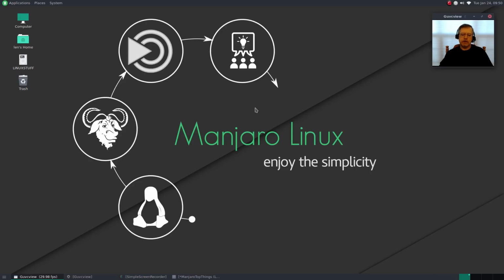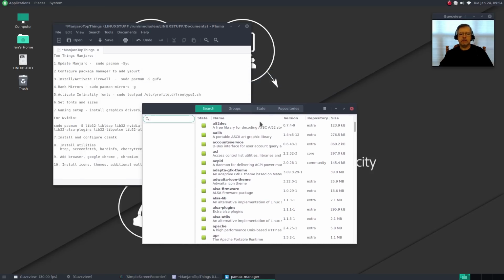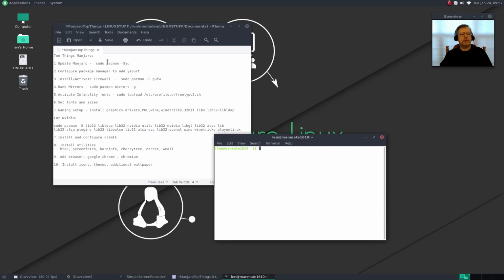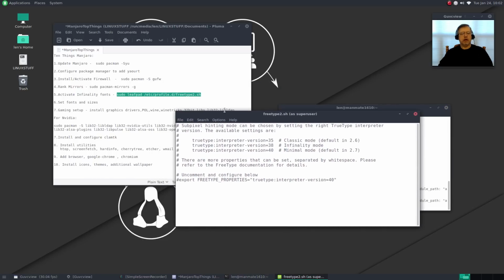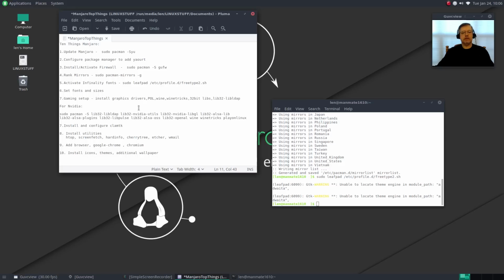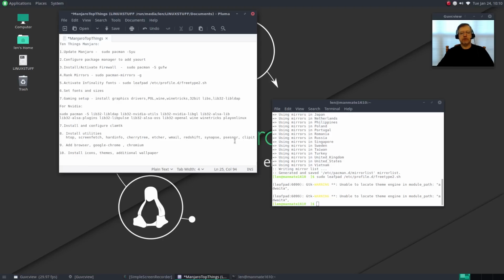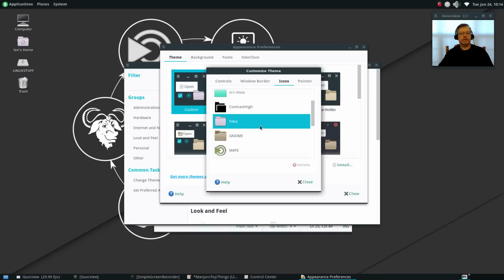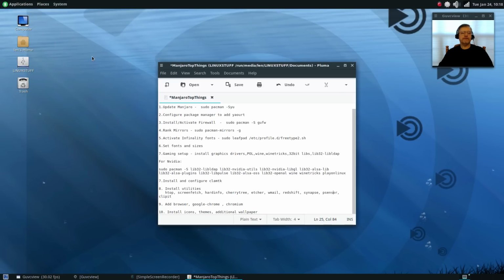My Top 10 Things to do After Installing Manjaro Linux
In this video, I walk you though the top 10 things I do after a fresh install of Manjaro Linux.  Hope you enjoy!

Show Notes:
Ten Things Manjaro:
1.Update Manjaro -  sudo pacman -Syu
2.Configure package manager to add yaourt
3.Install/Activate Firewall  -  sudo pacman -S gufw
4.Rank Mirrors - sudo pacman-mirrors -g
5.Activate Infinality fonts - sudo leafpad /etc/profile.d/freetype2.sh
6.Set fonts and sizes
7.Gaming setup - install graphics drivers,POL,wine,winetricks,32bit libs,lib32-libldap
For Nvidia:
sudo pacman -S lib32-libldap lib32-nvidia-utils lib32-nvidia-libgl lib32-alsa-lib
lib32-alsa-plugins lib32-libpulse lib32-alsa-oss lib32-openal wine winetricks playonlinux
7.Install and configure clamtk
8. Install utilities
   htop, screenfetch, hardinfo, cherrytree, etcher, wmail, redshift, synapse, psensor, clipit
9. Add browser, google-chrome , chromium, etc
10. Install icons, themes, additional wallpaper